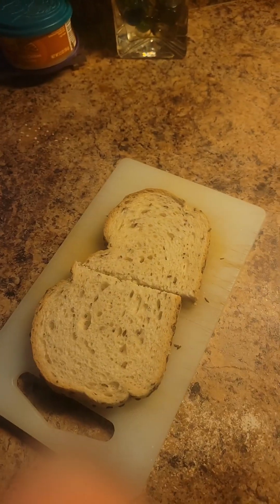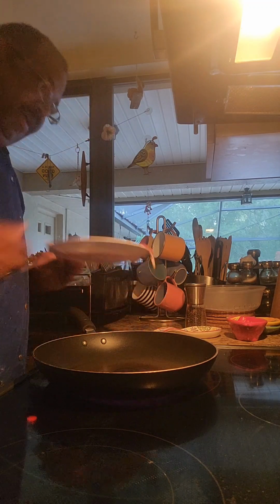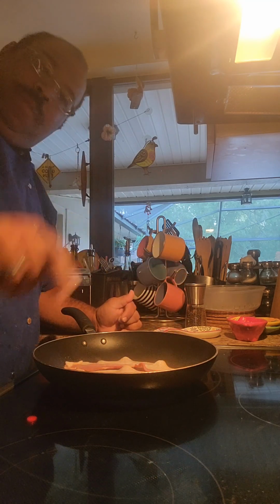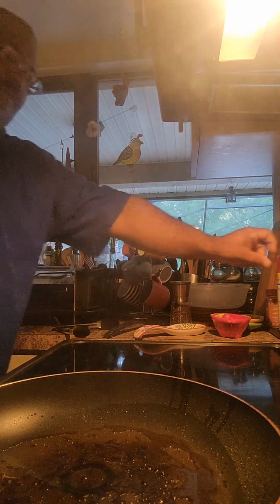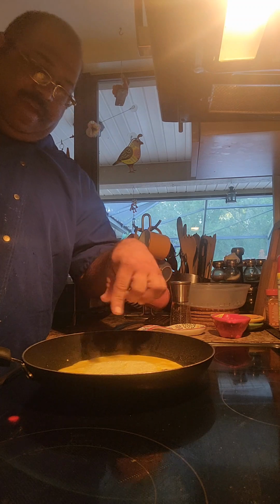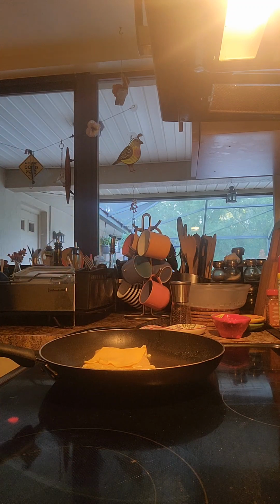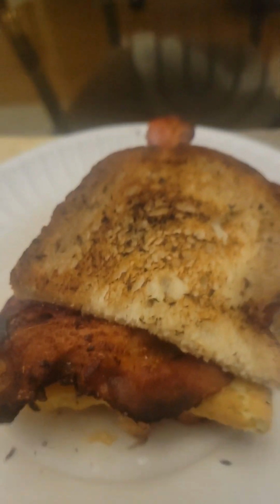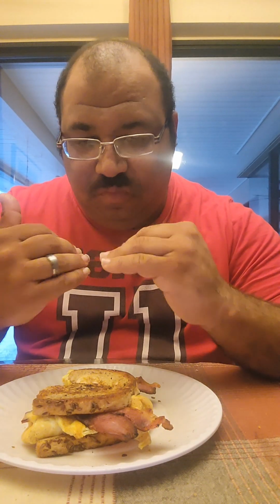Breakfast Sandwich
Good morning!  Welcome back to Jeremy's Kitchen!  This morning, I am going to make a breakfast sandwich.  The best thing is you can make this anyway you want.  Bon Appétit!